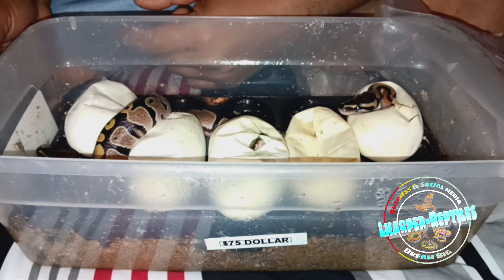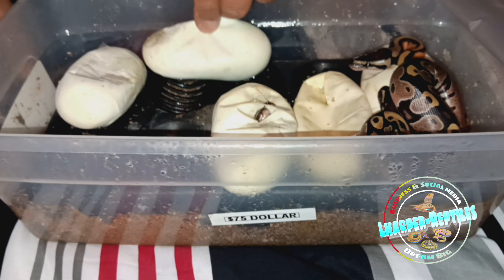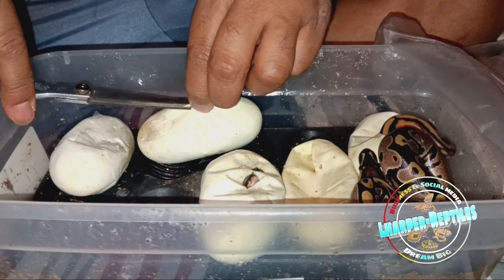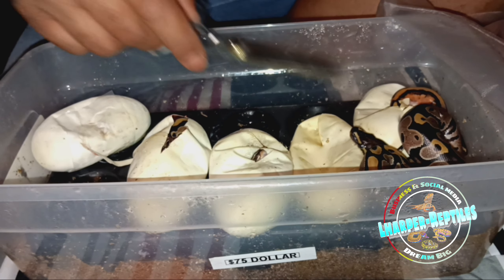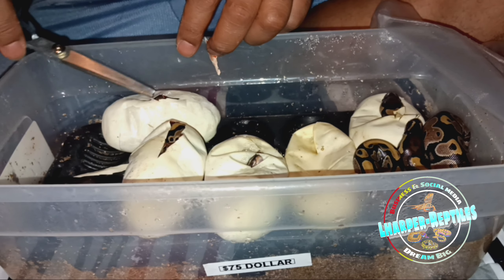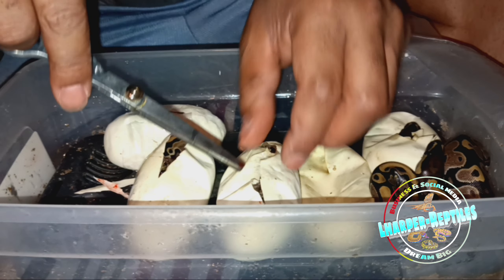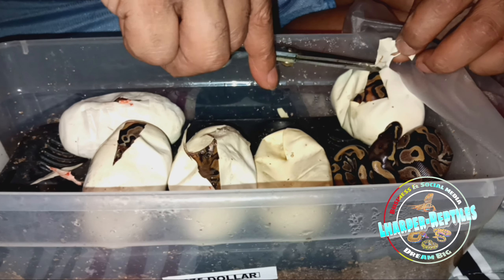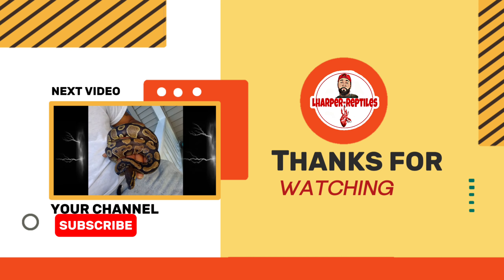EGG CUTTING!! HOPEING FOR ALBINO PIEDS!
Follow me in all platforms.